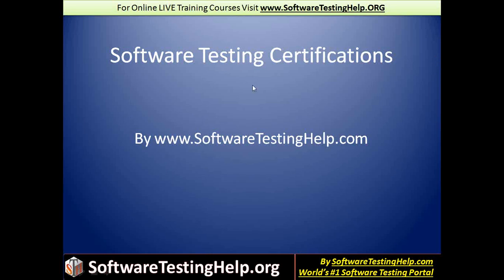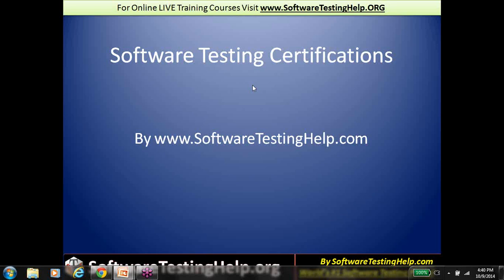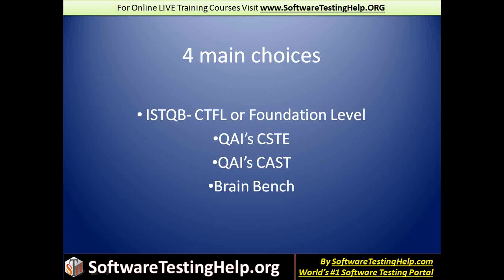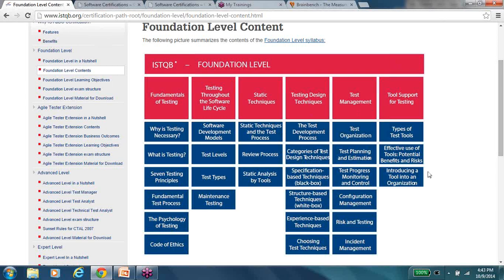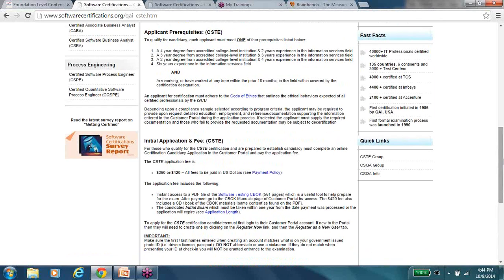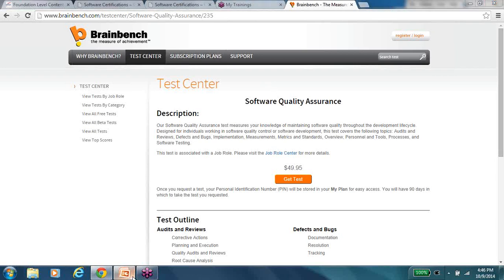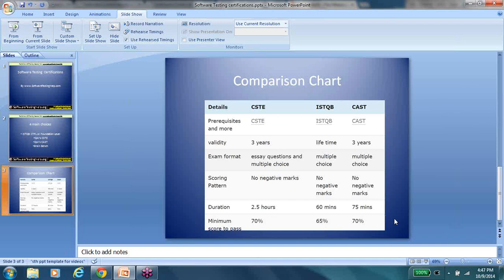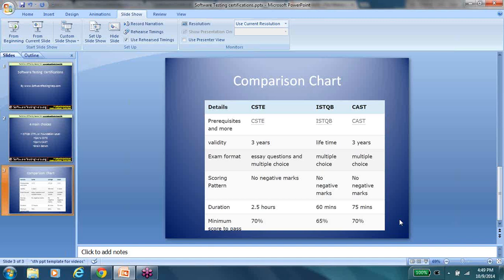Software Testing Certification - ISTQB CSTE CSQA Testing Certifications Detaisl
Software Testing LIVE Online Training @